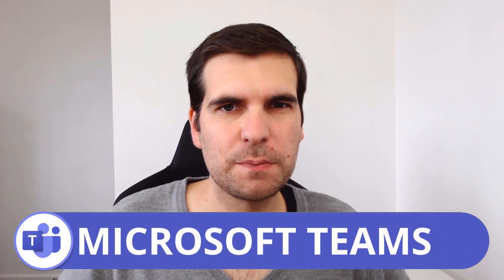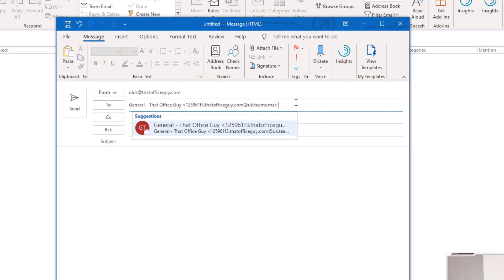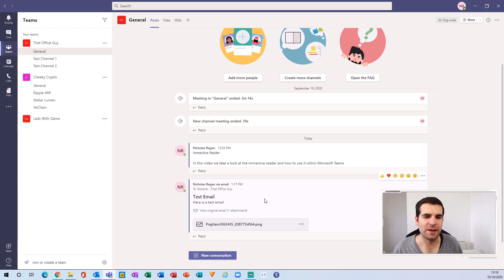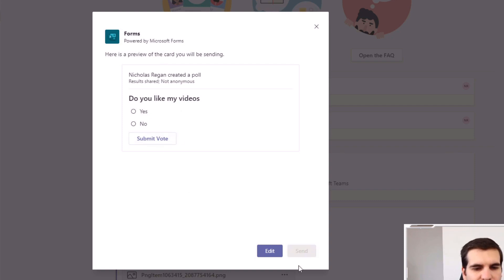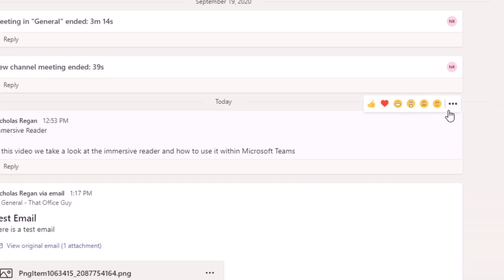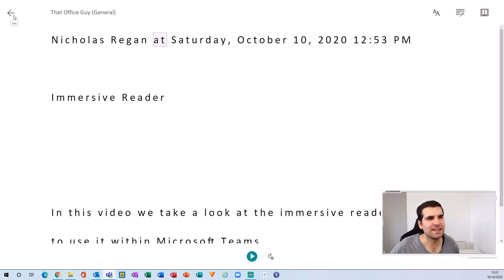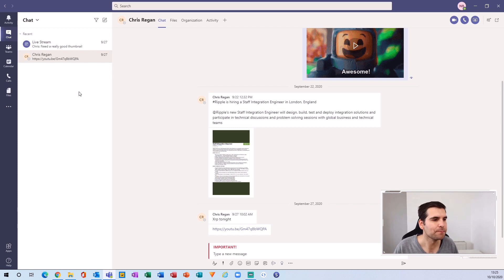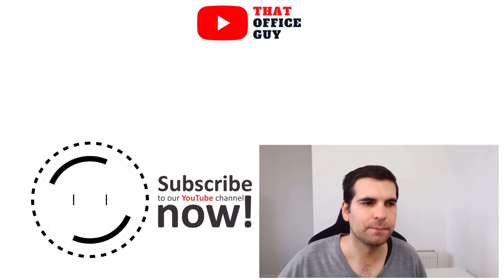Microsoft Teams Hacks & Tips | Get to Know the Less Known Features | Microsoft Teams Tutorial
In this Microsoft Teams tutorial I go through my top tips and hacks for Microsoft Teams, these less known features are a great way to show your next level Microsoft Teams skills.

Let’s connect!